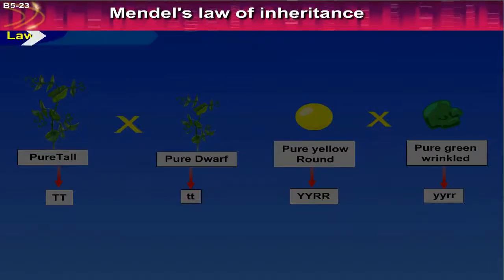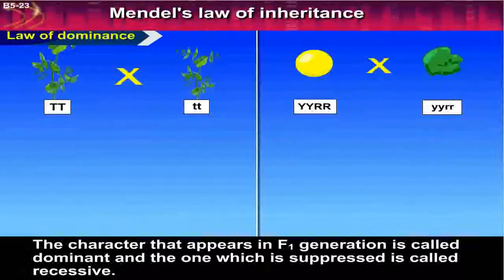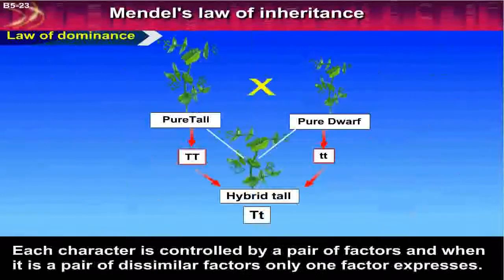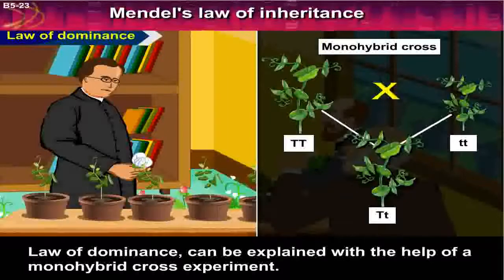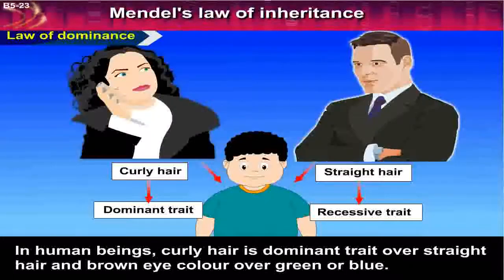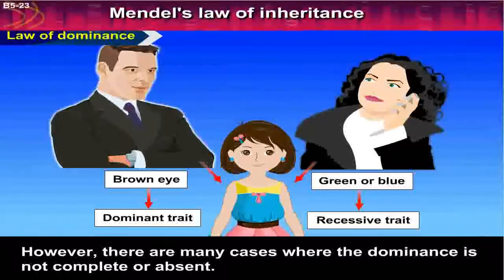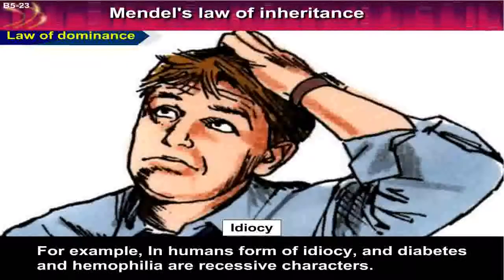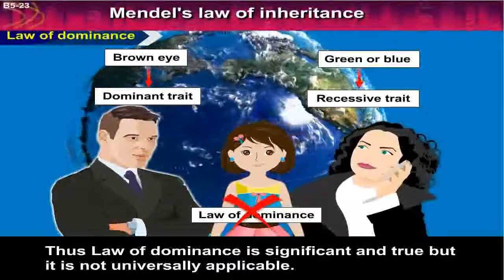Mendel's law of inheritance | 12th Std | Biology | Science | CBSE Board | Home Revise